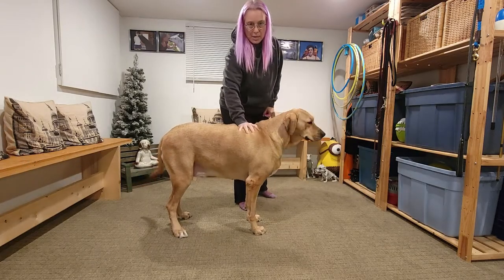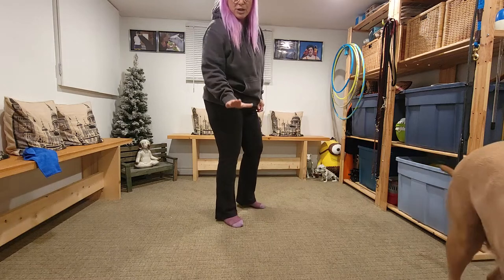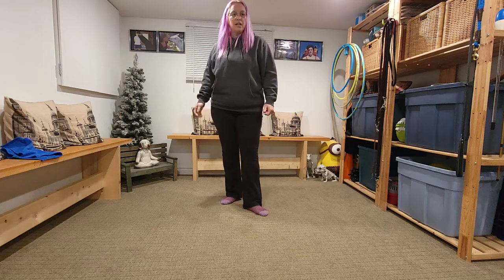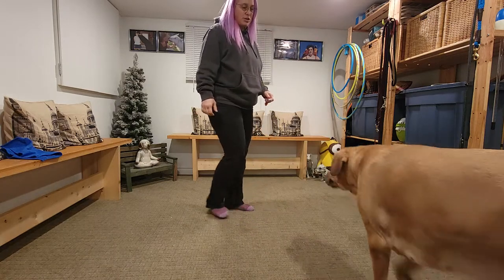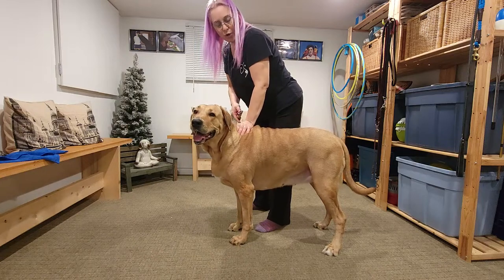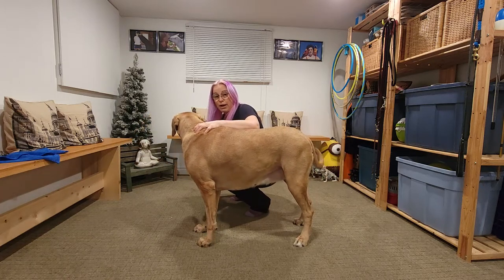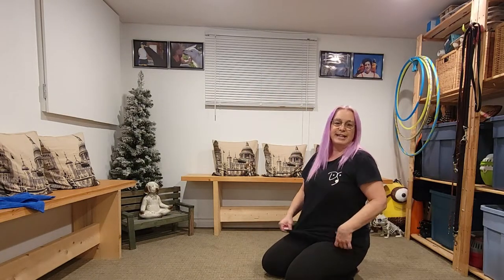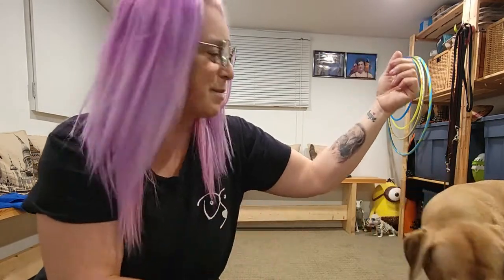How to teach your service dog to stand, aka brace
This week I teach you how to train your dog to do the stake behaviour, aka brace. This behaviour serves to help you stand or prevent you from falling. I explain step-by-step how to reinforce the successive approximations without using lures.

The goal is to teach the dog to support your weight when you need help standing. You'll achieve this by placing your hand on the withers and distributing the weight through the dog's front legs. Positioning is VERY important to not injure the dog.

1 - Place hand on withers, R+/10Xs
2 - Put a little weight on the withers, R+/10Xs
3 - Put more weight on the withers, making sure the front feet are aligned, R+/10Xs
4 - Add the word Brace, aka cue or command, R+/10Xs
5 - Add the visual (kneeling) with the verbal cue, R+/10Xs
6 - Test the behaviour

Cheers.

I've trained animals professionally for 35 years and have been teaching animal behaviour for 12 years. I share training and behaviour videos with you to deepen your human-animal bond, and I do this without ever using lures.

You can check us out on the following platforms or shop for incredible Dogue Shop and Creative Dog apparel and accessories.